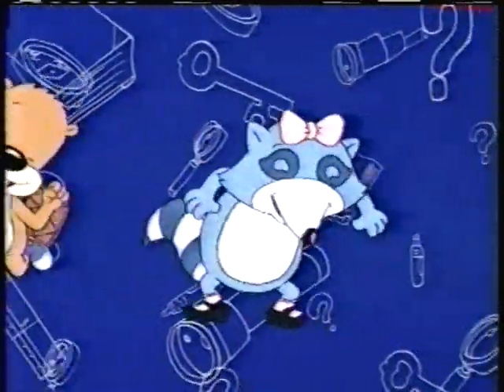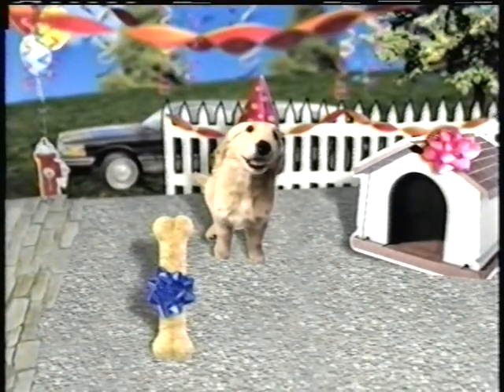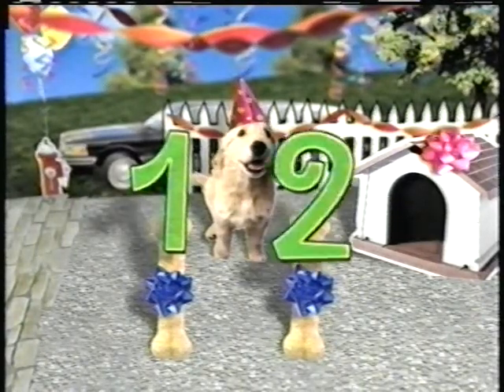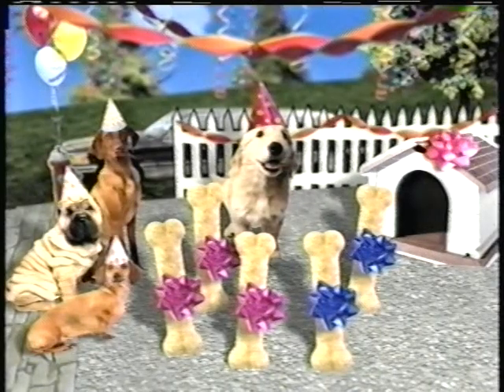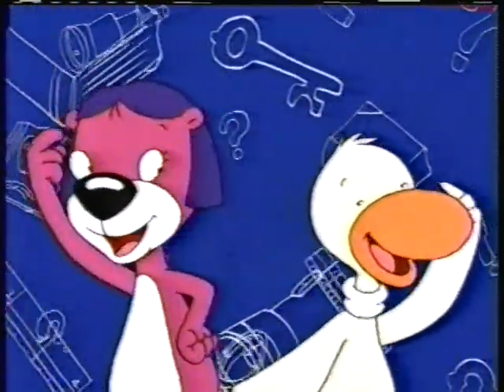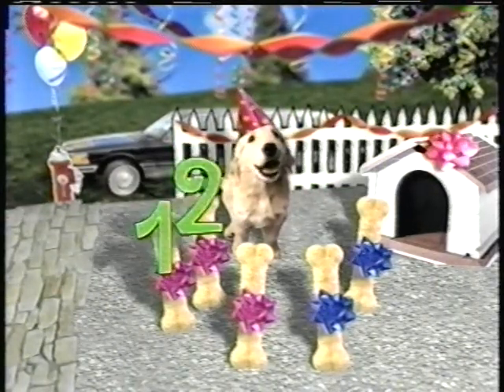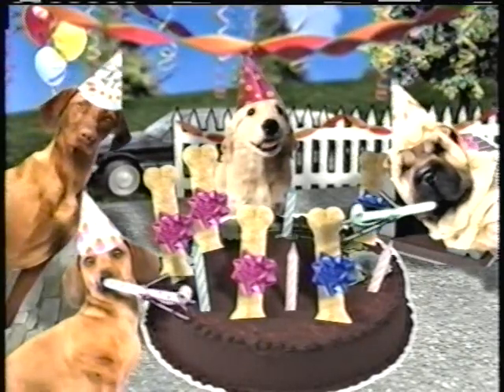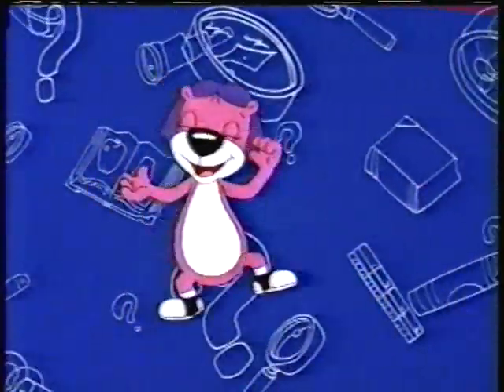Use Your Noodle Time: Doggie Bone Addition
If only all my buddies were as easy to shop for as this dog.